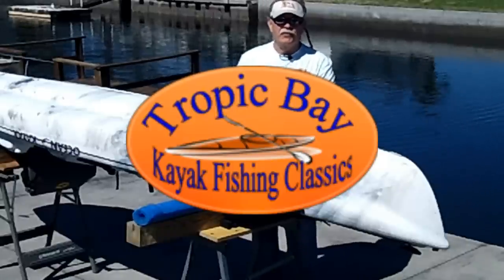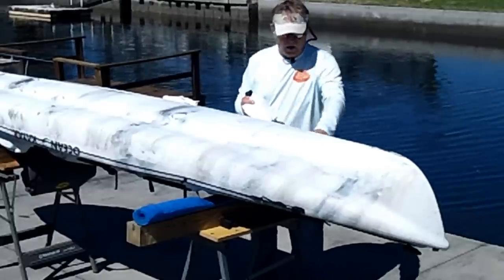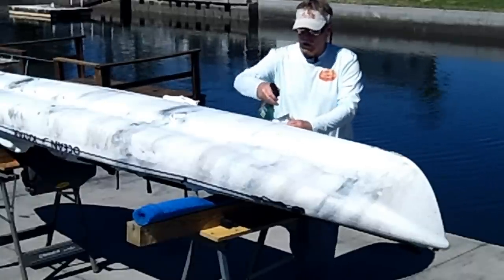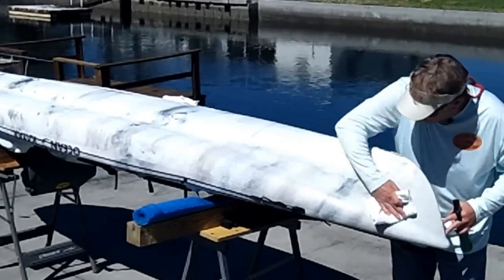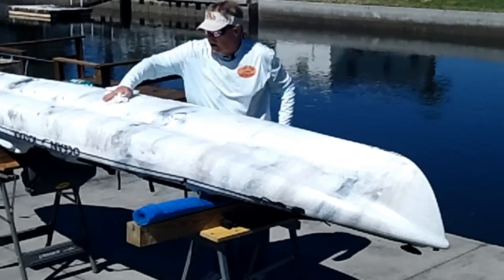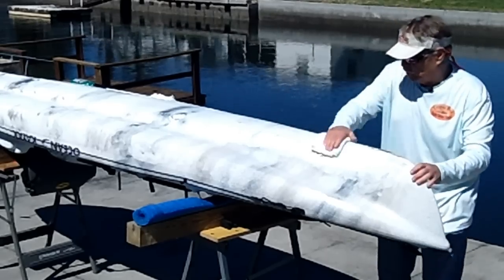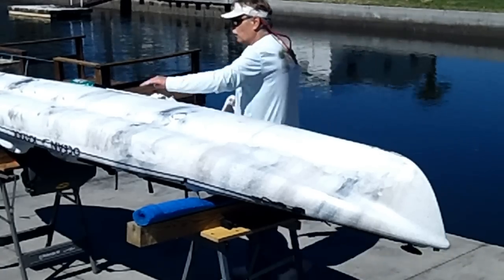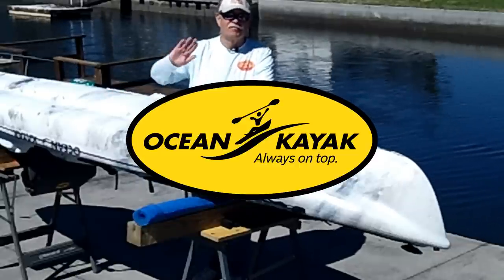Waxing for Speed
Waxing your kayak will save you paddling time and energy. All kayak surfaces have micro porosity that you can easily fill with wax as seen in the video. Ocean Kayak has a very smooth, slick hull that becomes like glass when waxed. Try it and you will feel the difference.